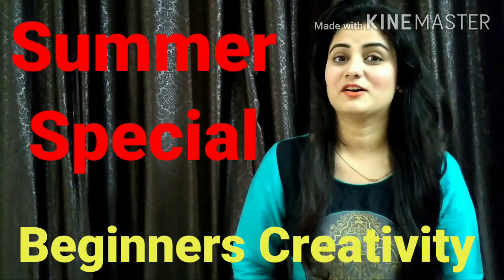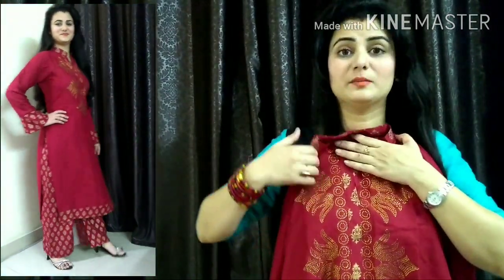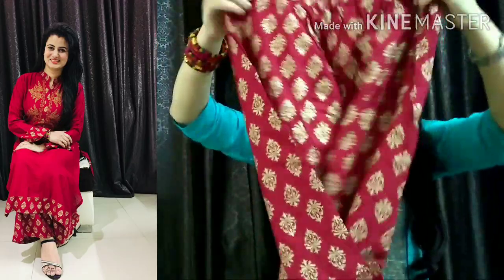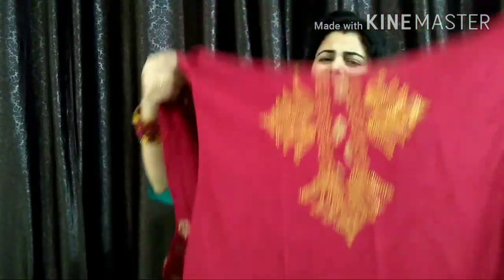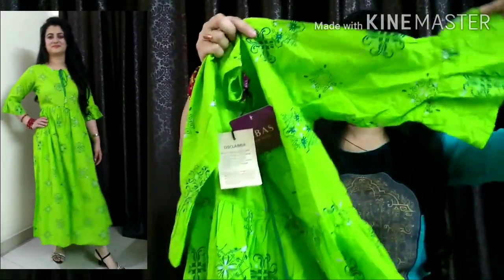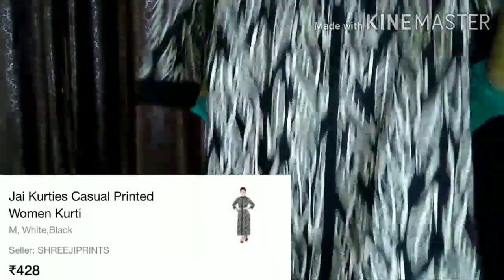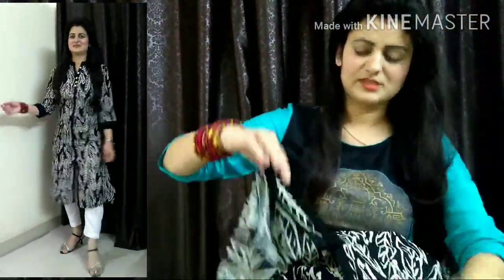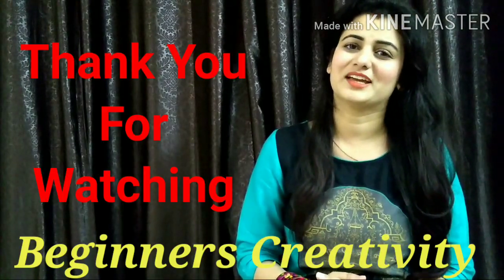💥Flipkart Shopping Haul💥 || Summer Special Collection || सस्ता Cotton Suit & Maxi Dress Review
Links for shopping:

Jai Kurties Women Printed Cotton Blend Straight Kurti  (Black)

Mialo fashion Women Kurta and Palazzo Set Rayon

Libas Women Printed Pure Cotton A-line Kurta  (Green)